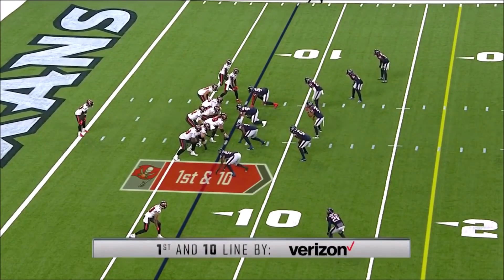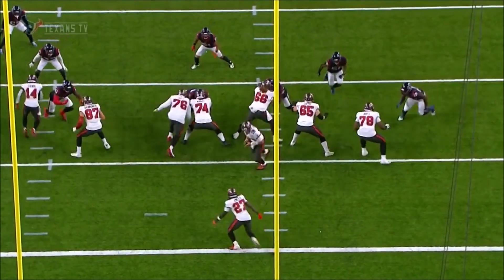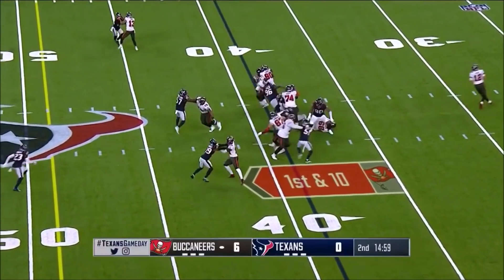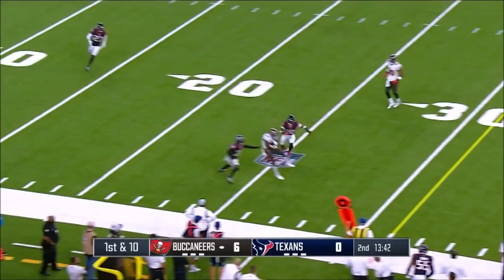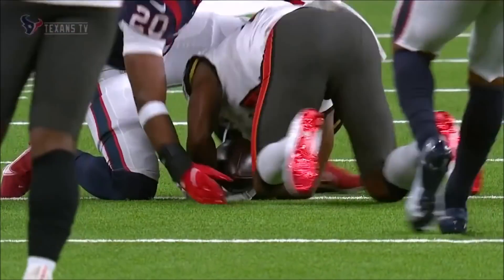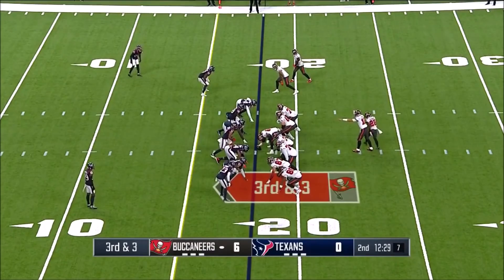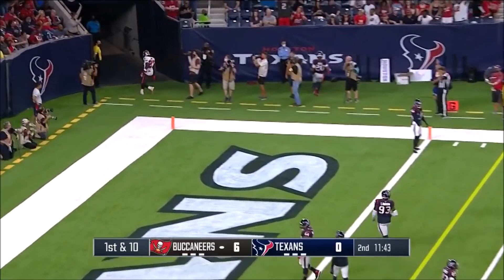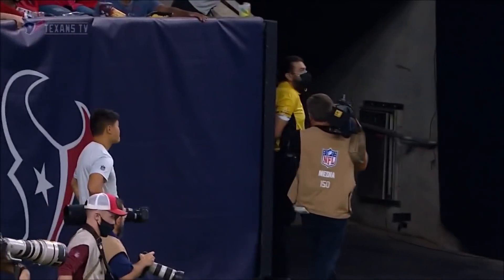Tom Brady & Tampa Bay Buccaneers - Second Touchdown drive - NFL Preseason Week 3 - @ Houston Texans